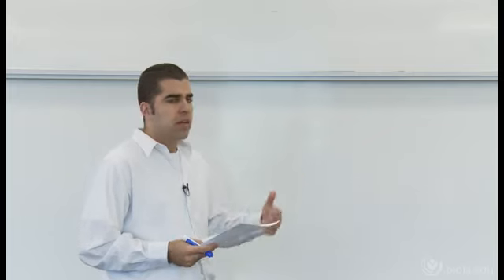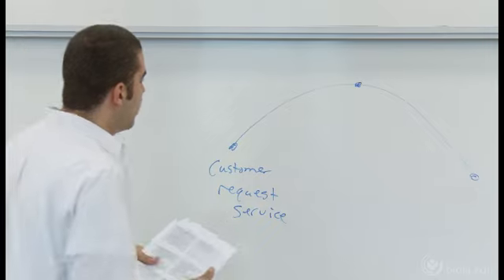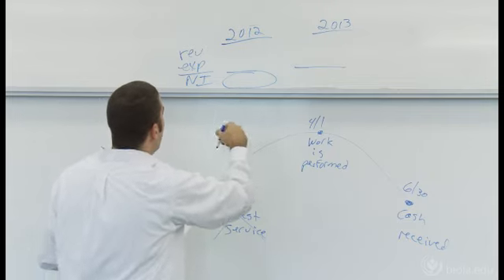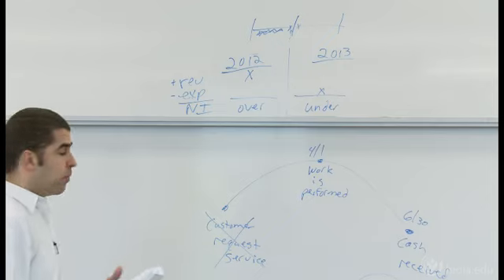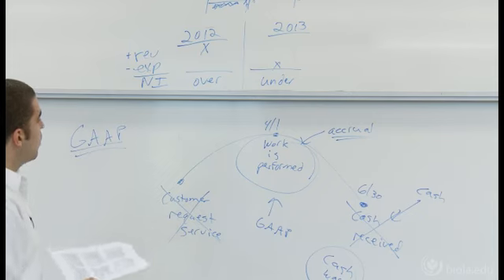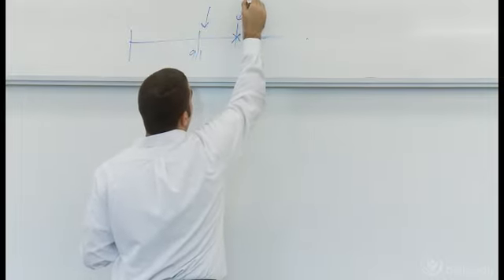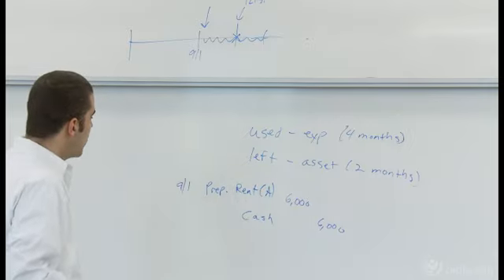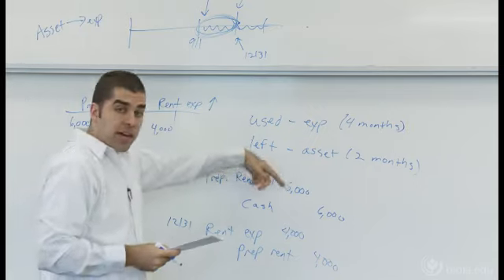Chapter 3 Part 1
Example video from Principles of Accounting I